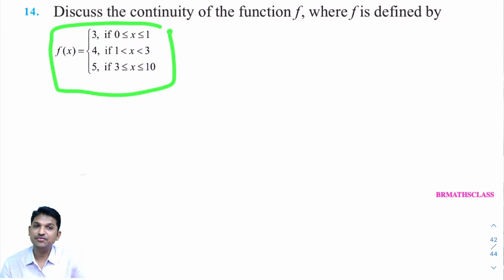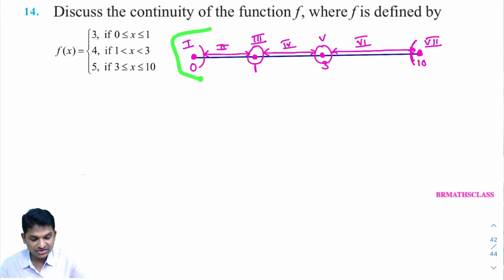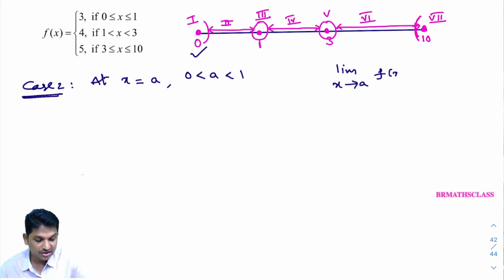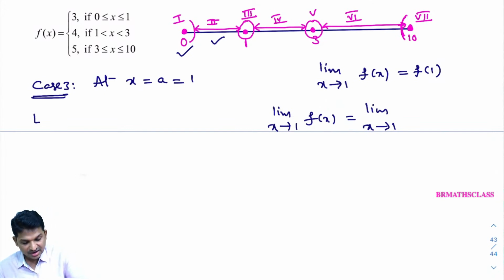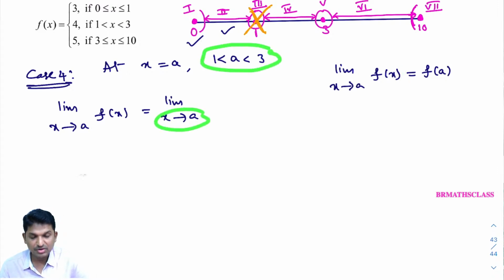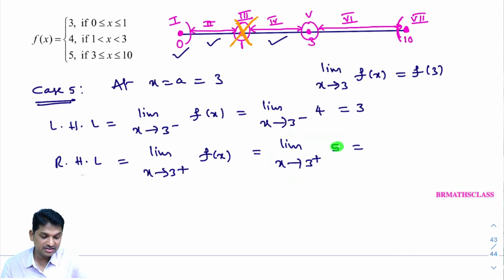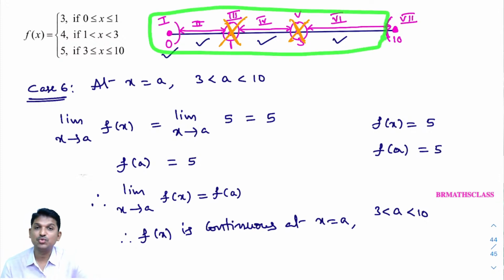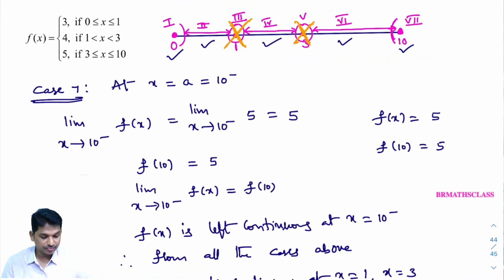CONTINUITY AND DIFFERENTIABILITY || NCERT CLASS 12 EXERCISE 5.1 SOLUTIONS